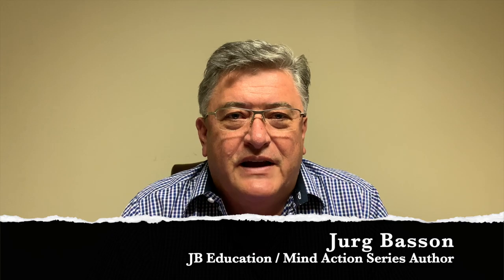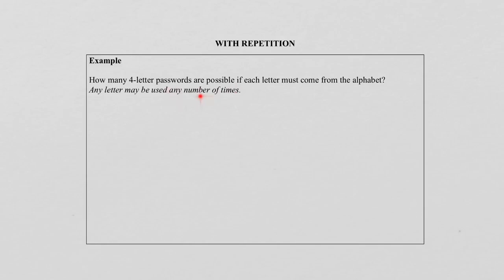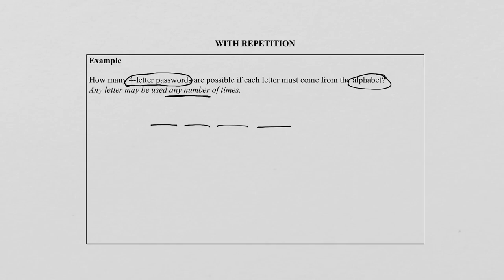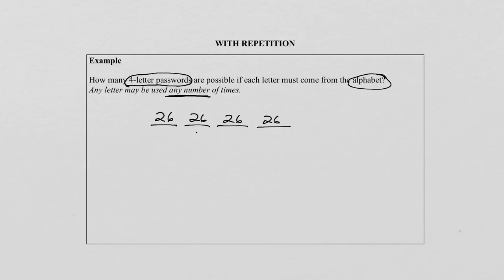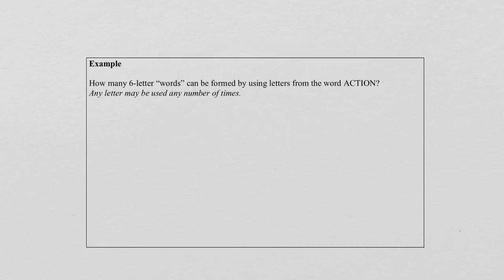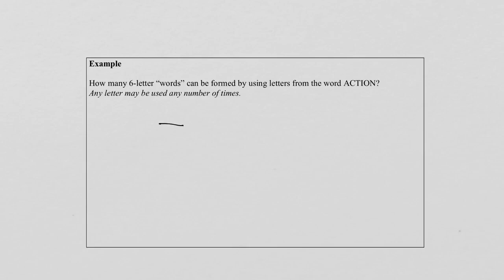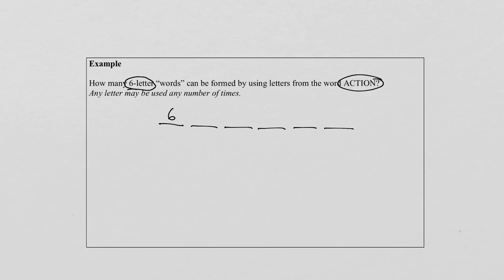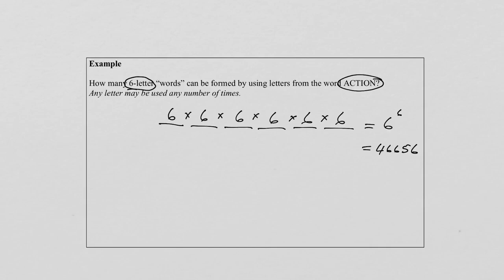Mind Action Series Mathematics / Wiskunde: The Counting Principle Episode 2 With Repetition